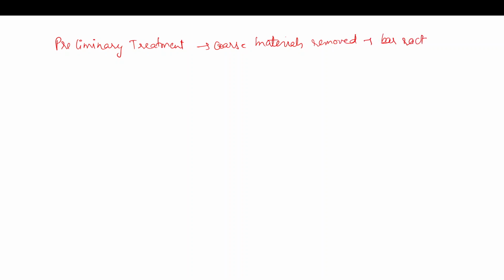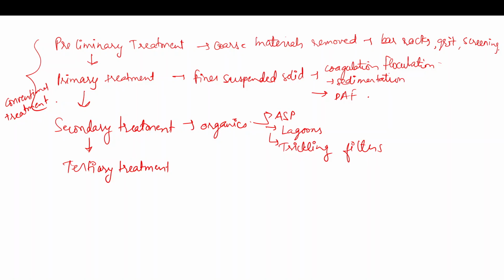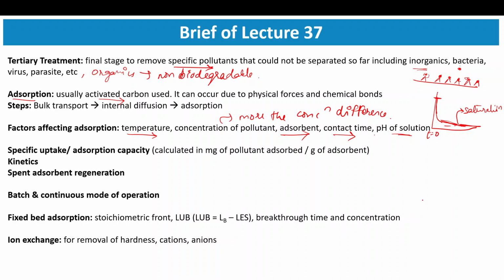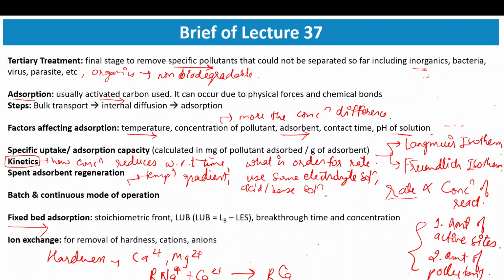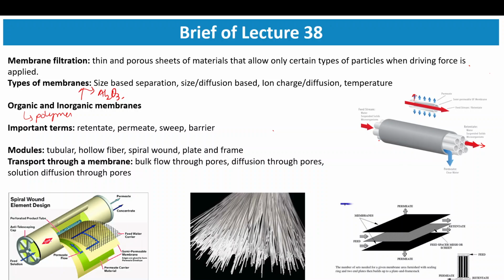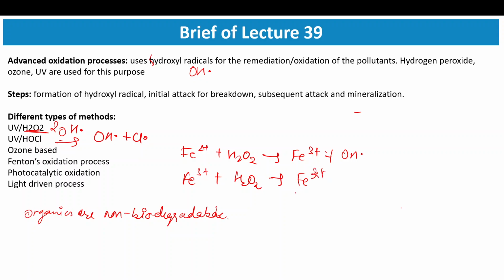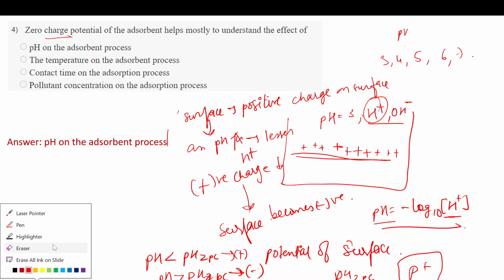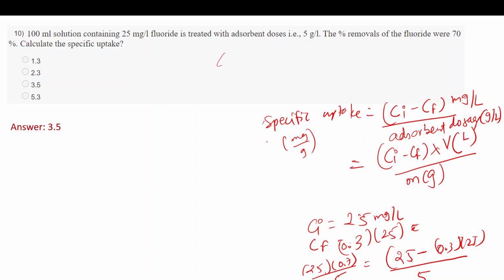Basic Environmental Engineering Pollution and Abatement - Live Session Week 8